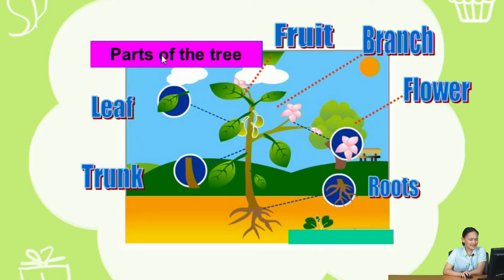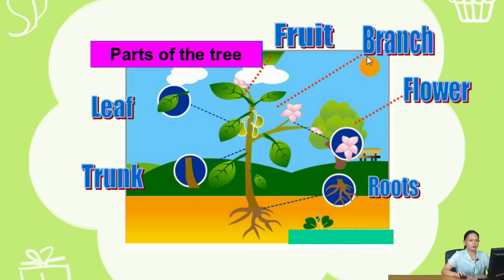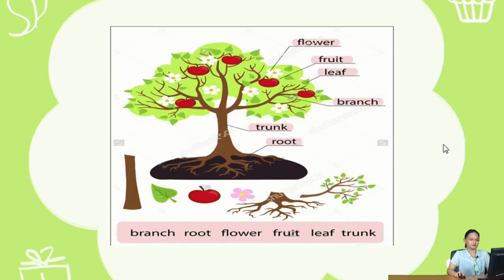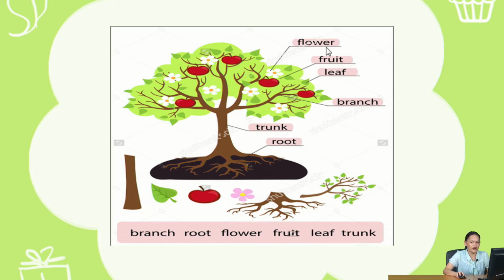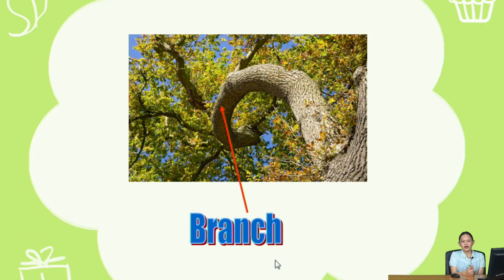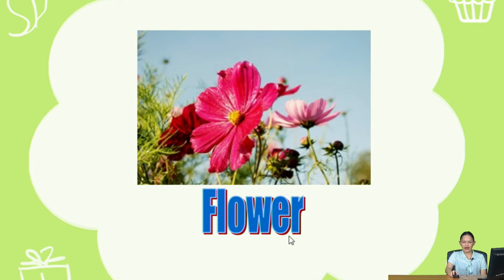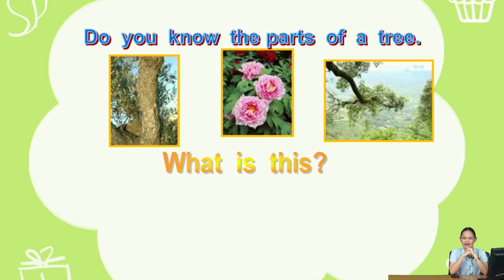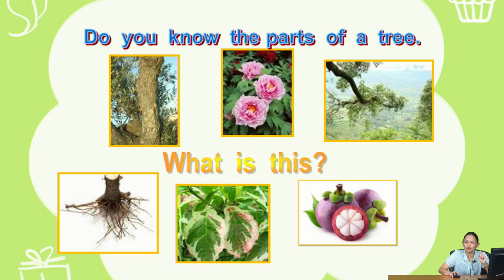Parts of a tree : Anuban Uttaradit Official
Parts of a tree ทำการสอนโดย Teacher Precious Imee Magada ควบคุมการผลิตโดยคุณครูกนิษฐา ทัพมอญ / จัดทำโดย นายมานนท์ โพธิ์คง / อำนวยการผลิตโดย ท่านผู้อำนวยการฯ ศักดิ์สิทธิ